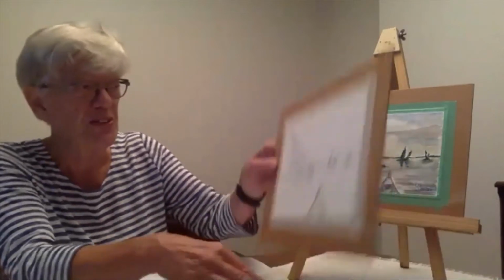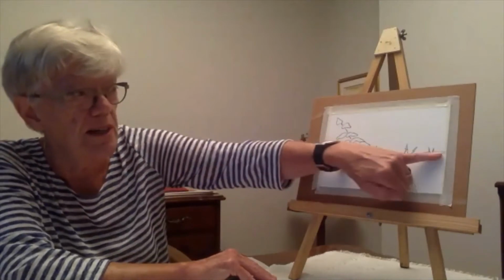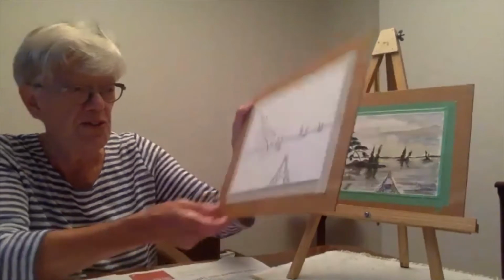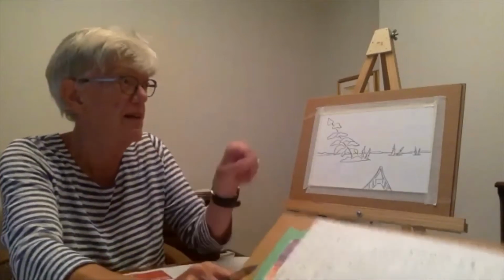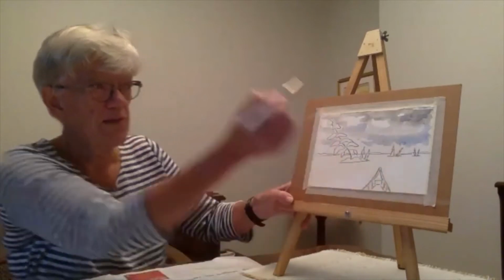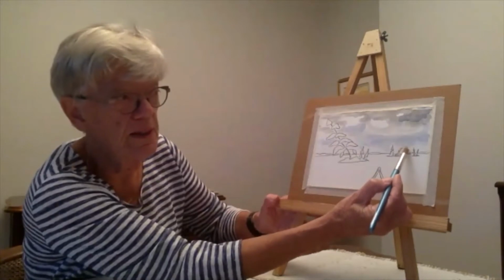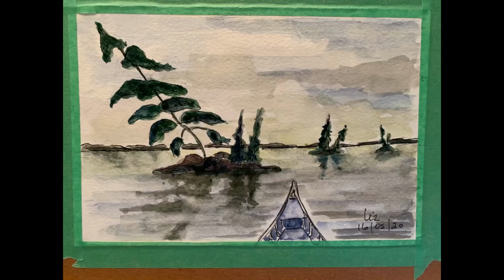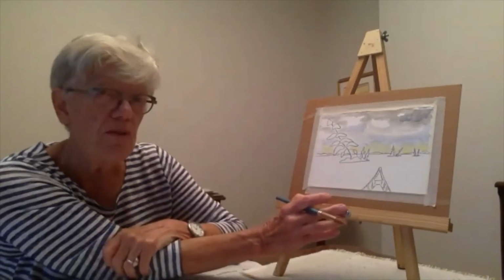Arts and Minds session 14